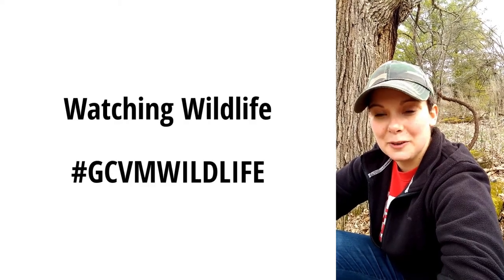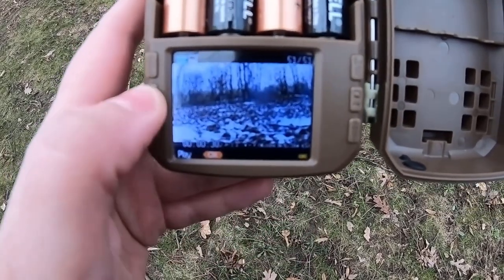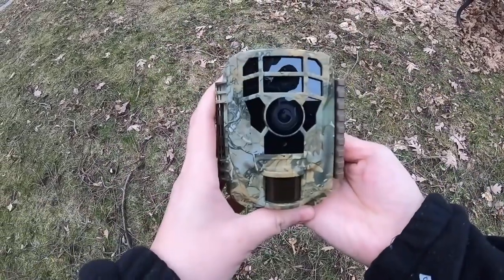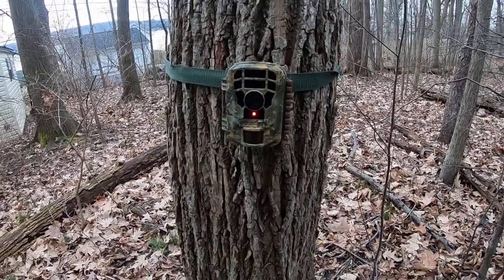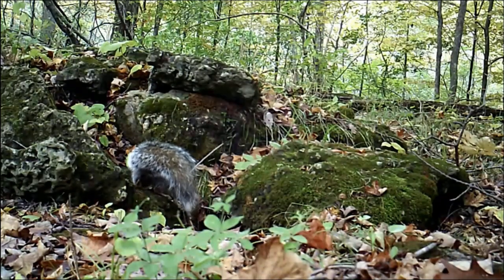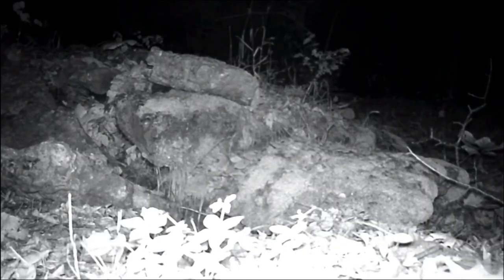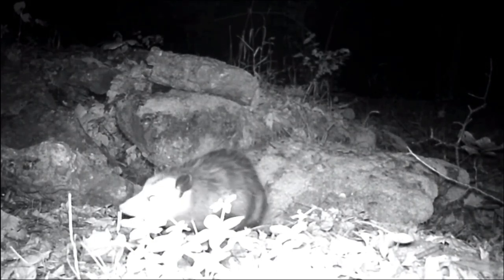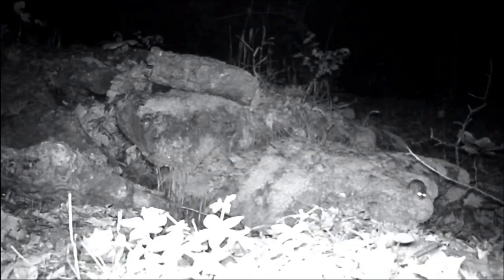Watching Wildlife at GCVM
This is Wolf, from the GCV&M Nature Center, and she is excited to share one of her favorite parts of her day...checking the trail cameras. We hope you enjoy watching the wildlife at GCV&M as much as we do!